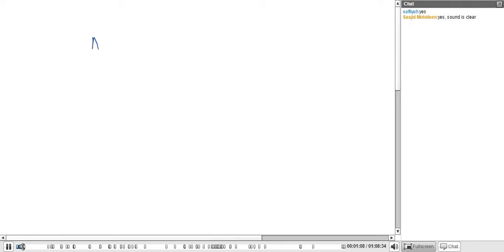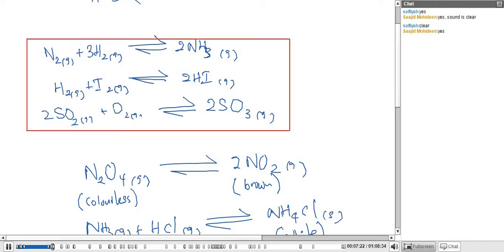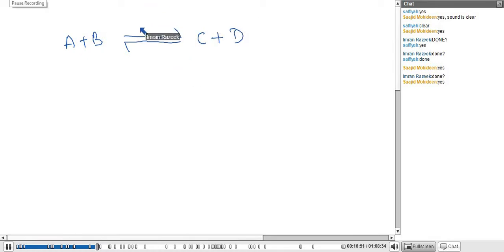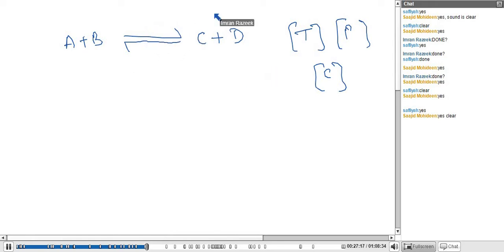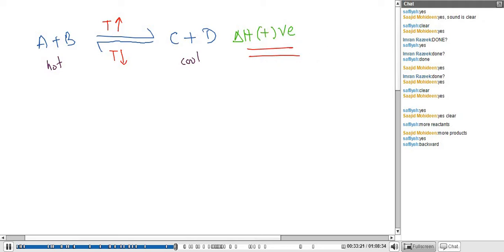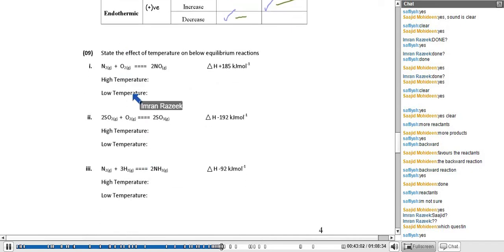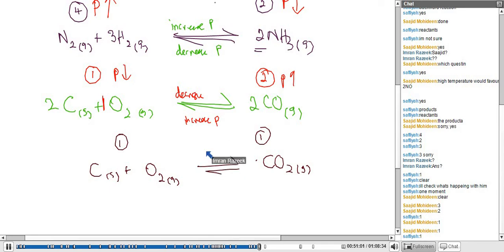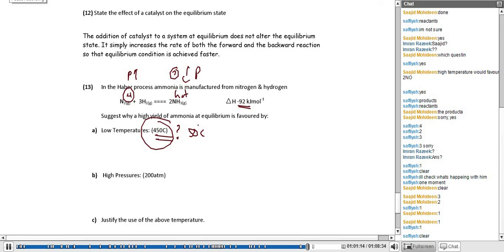Chemical Equilibrium - IGCSE O/L